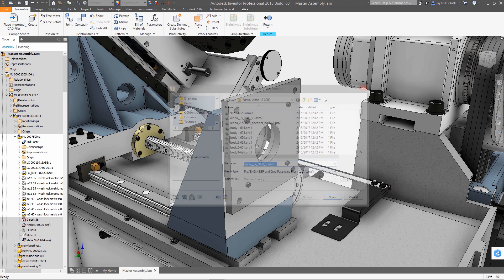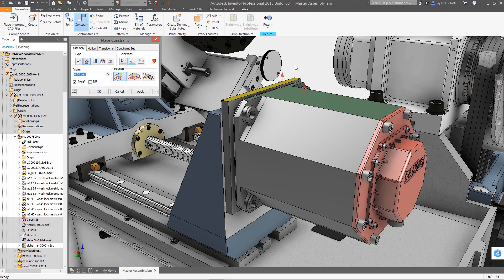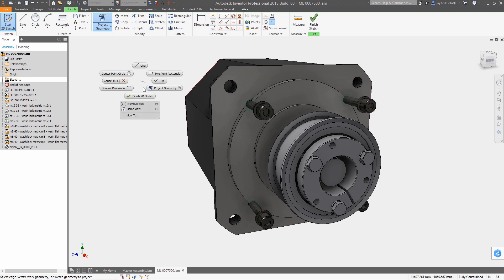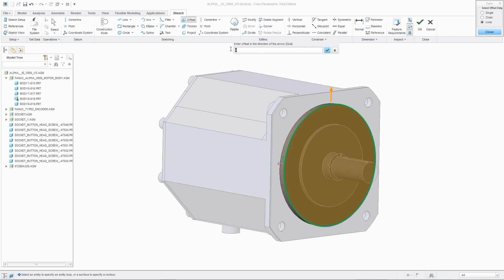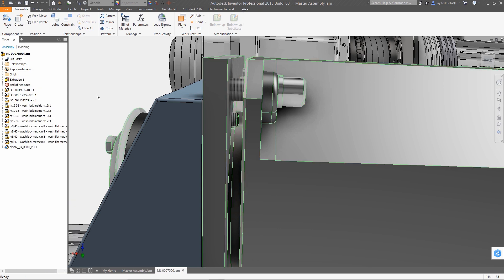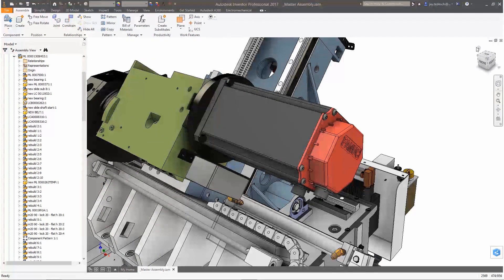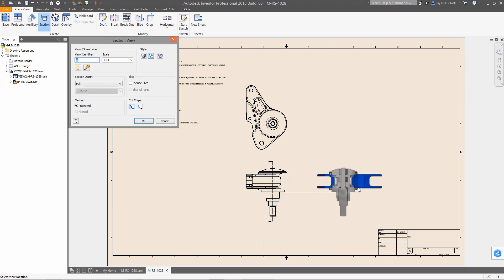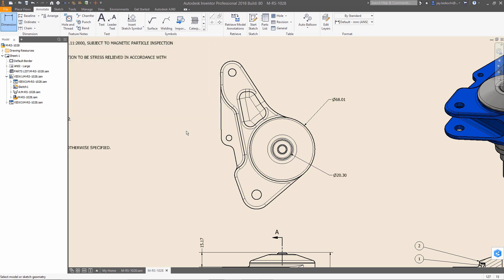Inventor 2018 What's New Expanded Interoperability